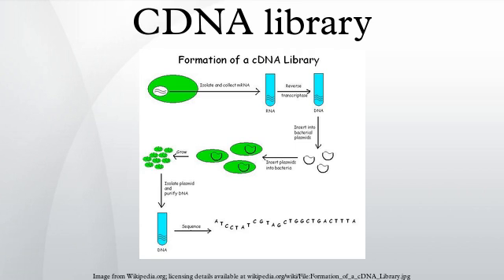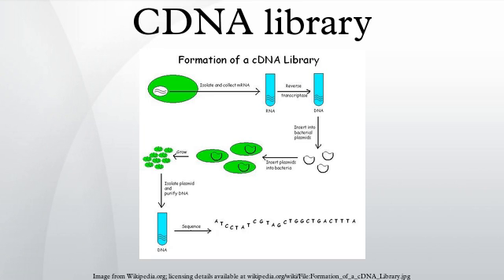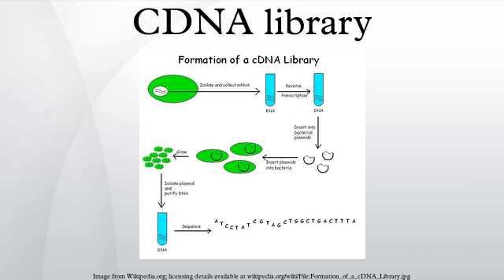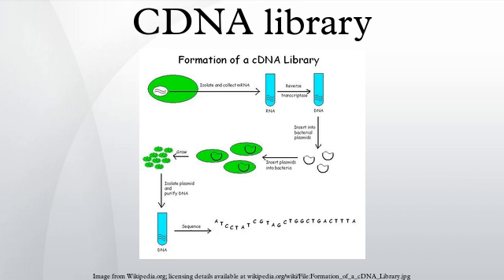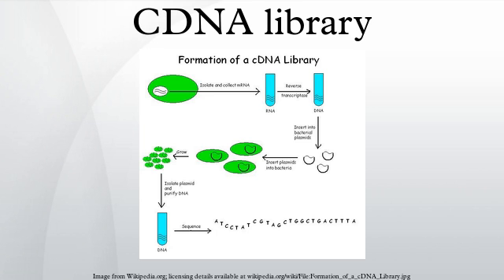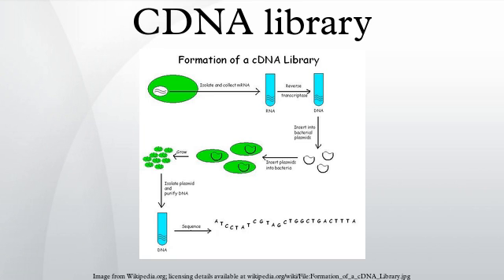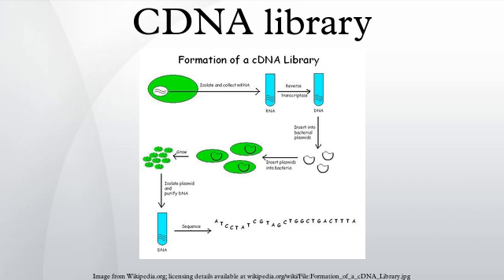CDNA library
A cDNA library is a combination of cloned cDNA fragments inserted into a collection of host cells, which together constitute some portion of the transcriptome of the organism. cDNA is produced from fully transcribed mRNA found in the nucleus and therefore contains only the expressed genes of an organism. Similarly, tissue-specific cDNA libraries can be produced. In eukaryotic cells the mature mRNA is already spliced, hence the cDNA produced lacks introns and can be readily expressed in a bacterial cell. While information in cDNA libraries is a powerful and useful tool since gene products are easily identified, the libraries lack information about enhancers, introns, and other regulatory elements found in a genomic DNA library.